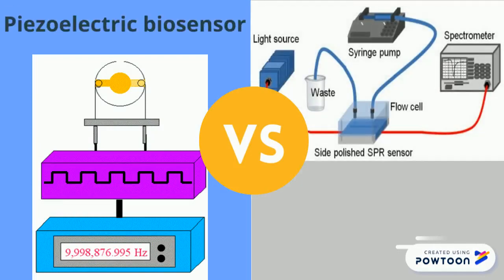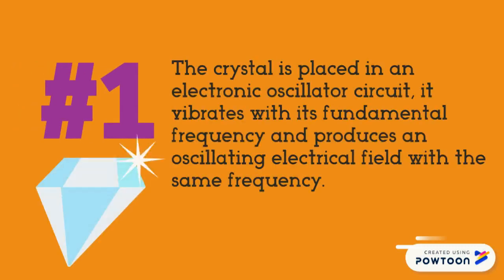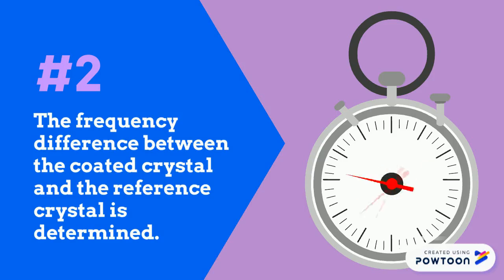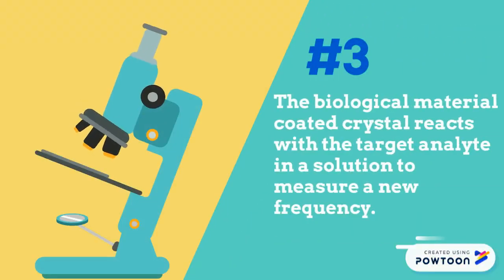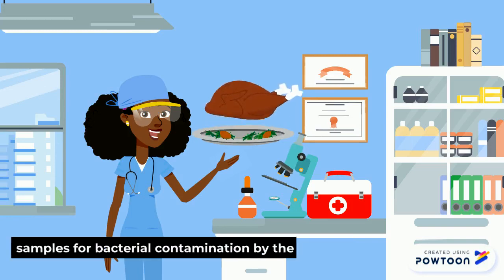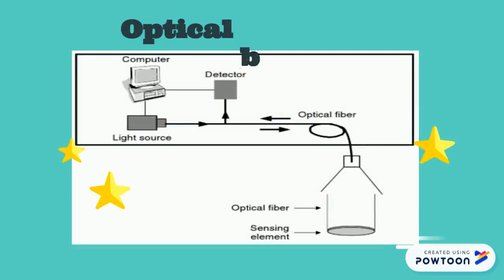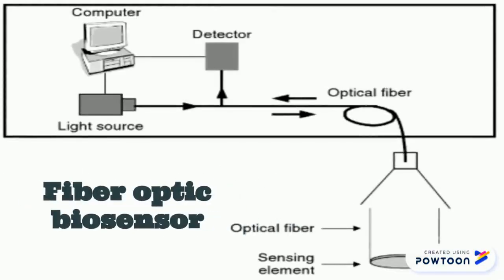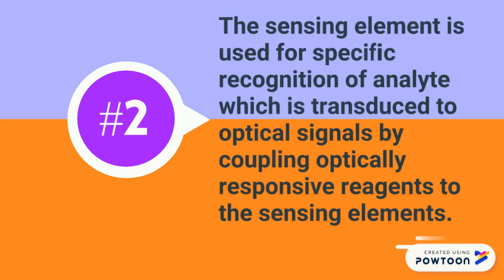Piezoelectric Biosensor vs Optical Biosensor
Similarities
1. The variables of interest are the type and the concentration of a specific analyte, which can be a simple biochemical compound, a sequence of nucleic acid, a specific protein, a virus particle, a bacterium and so forth.
2. Both consist of a biological recognition element that is coupled to a transducer. The biological recognition elements may be enzymes, immunosystems, tissues, organelles, DNA, RNA and whole cells.
3. The biological recognition element will specifically bind to a target analyte and cause a transducer to generate a voltage signal.

Piezoelectric biosensor
1. The working principle is based on mass of the reactants or products.
2. The crystal is placed in an electronic oscillator circuit, it vibrates with its fundamental frequency and produces an oscillating electrical field with the same frequency. The frequency difference between the coated crystal and the reference crystal is determined. The biological material coated crystal reacts with the target analyte in a solution to measure a new frequency. A shift in the frequency difference is proportional to the mass of the analyte.
3. Application is the screening of clinical and food samples for bacterial contamination by the detection of polynucleotide hybridization.

Optical biosensor
1. The working principle is based on light output or light absorbance difference between the reactants and products.
2. One of the example is fiber optic biosensor. Launch light from the light source through the optical fiber to the fiber end, where the biological sensing element is immobilized. The sensing element is used for specific recognition of analyte which is transduced to optical signals by coupling optically responsive reagents to the sensing elements. The optical changes such as absorption, fluorescence, reflectance, scattering or refractive index changes are correlated to the analyte concentration.
3. The application is the detection of foodborne pathogens and their toxins

References
1. Coulet, P. R. & Blum, L. J. (2019). Biosensor Principles and Applicatins. Boca Raton, Florida: CRC Press.

2.Mutlu, M. (2016). Biosensors in Food Processing, Safety, and Quality Control. Boca Raton, Florida: CRC Press.

3.Ligler, F. S. & Taitt, C. R. (2011). Optical Biosensors: Today and Tomorrow. Edinburgh, London: Elsevier.

4. Yoon, J. Y. (2016). Introduction to Biosensors: From Electric Circuits to Immunosensors. New York, NY: Springer.